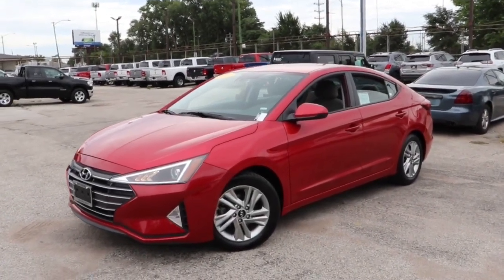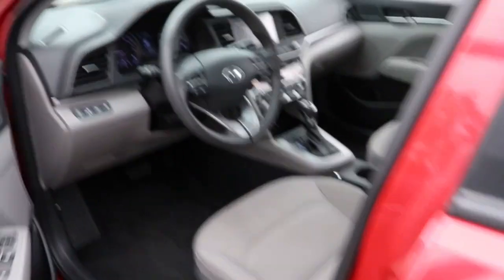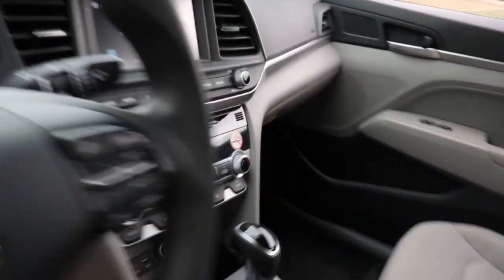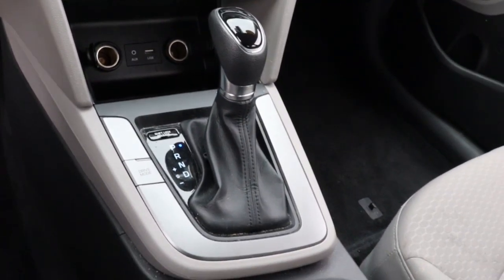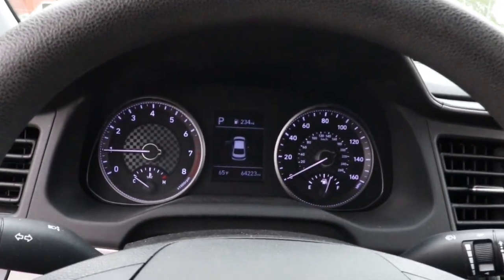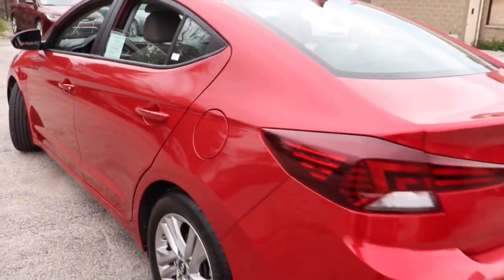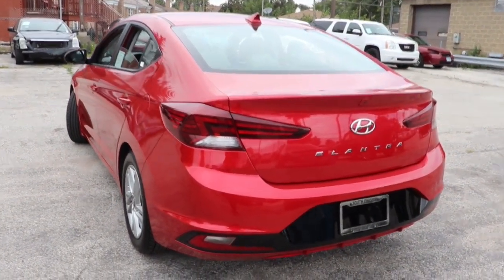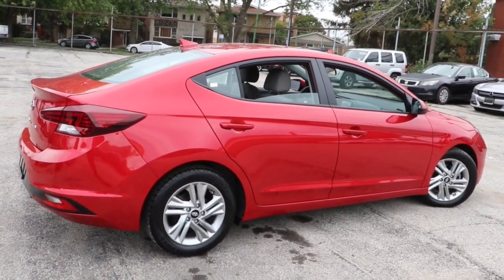2020 Hyundai Elantra Matteson, Lansing, Oak Lawn, Northwest Indiana, Chicago, IL P20683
Calypso Red Used 2020 Hyundai Elantra available in Matteson, Illinois at South Chicago Dodge. Servicing the Lansing, Oak Lawn, Northwest Indiana, Chicago, IL area.

CARFAX One-Owner. Clean CARFAX. 30/40 City/Highway MPG Calypso Red 2020 Hyundai Elantra SEL FWD IVT 2.0L 4-Cylinder DOHC 16Vbrbr$$$ Priced To Sell Fast!! $$$ Many Cars under $10k and under $5K!! HUGE INVENTORY REDUCTION SALE GOING ON NOW!! NO CREDIT LOW CREDIT NO PROBLEM . WE HAVE THE TEAM TO HELP YOU GET INTO A GREAT DEPENDABLE RIDE. With some options like Option Group 01 16 x 6.5J Alloy Wheels 4-Wheel Disc Brakes 6 Speakers ABS brakes Air Conditioning Alloy wheels AM/FM radio: SiriusXM Apple CarPlay & Android Auto Automatic temperature control Brake assist Bumpers: body-color Delay-off headlights Driver door bin Driver vanity mirror Dual front impact airbags Dual front side impact airbags Electronic Stability Control Exterior Parking Camera Rear Front anti-roll bar Front Bucket Seats Front Center Armrest Front dual zone A/C Front reading lights Front wheel independent suspension Fully automatic headlights Heated door mirrors Illuminated entry Knee airbag Low tire pressure warning Occupant sensing airbag Outside temperature display Overhead airbag Overhead console Panic alarm Passenger door bin Passenger vanity mirror Power door mirrors Power steering Power windows Premium Cloth Seat Trim Radio: AM/FM/HD/SiriusXM Display Audio Rear window defroster Remote keyless entry Security system Speed control Speed-sensing steering Split folding rear seat Steering wheel mounted audio controls Tachometer Telescoping steering wheel Tilt steering wheel Traction control Trip computer and Variably intermittent wipers.brbrbrWelcome to the South Chicago CDJR Whether you are looking for a new or used Chrysler Dodge Jeep or Ram car truck or SUV you will find it here. We have helped many customers in or near Blue Island Burbank Calumet City Chicago Cicero Evergreen Park Harvey La Grange Maple Park Matteson Oak Lawn Oak Park Orland Park Palos Heights Palos Hills and Tinley Park find the Chrysler Dodge Jeep or Ram of their dreams! We know that prospective customers are extremely well educated when researching their next vehicle. South Chicago CDJR has made it easy to get all the available vehicle information so you can spend less time researching and more time enjoying your purchase.